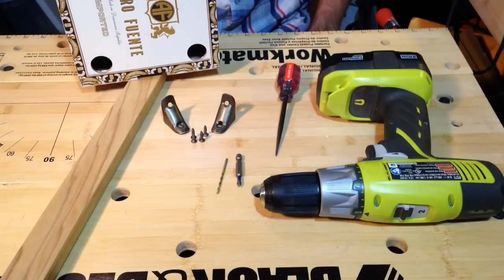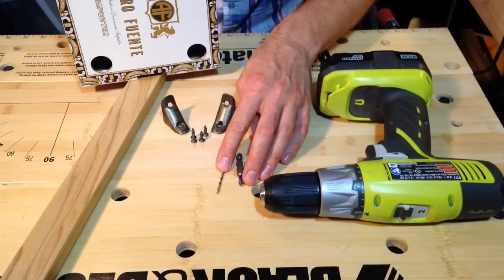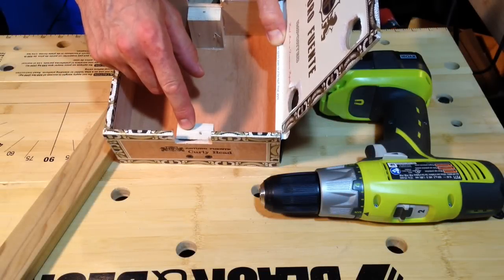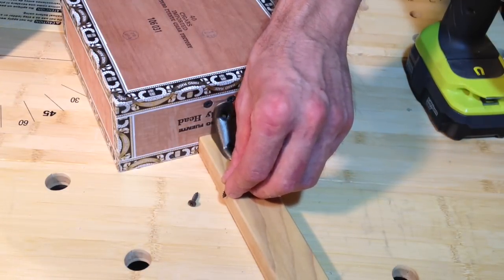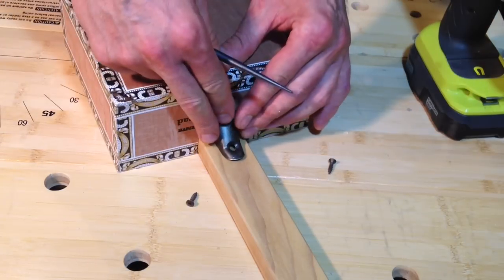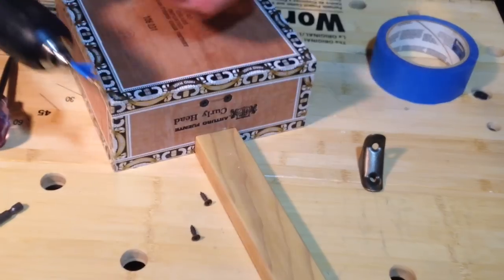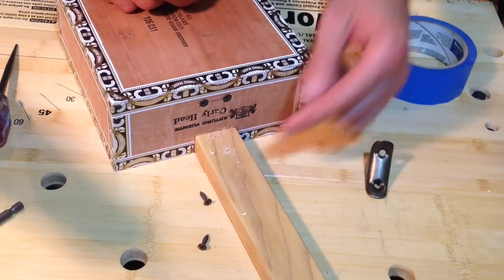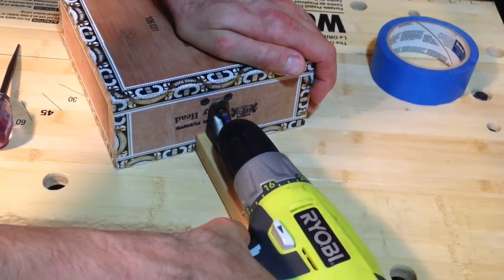How To Install a Neck Brace on Your Cigar Box Guitar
Tired of your cigar box guitar neck bowing under the tension of the strings? In this video I show you how to install a simple neck brace.

The tools I used in this project are but a few:
Drill/driver and bit
Awl/Punch
Painters tape

Installing this kind of neck brace may not entirely eliminate bowing of the neck but it will go a long way to prevent it.